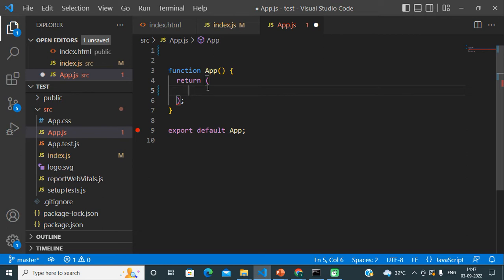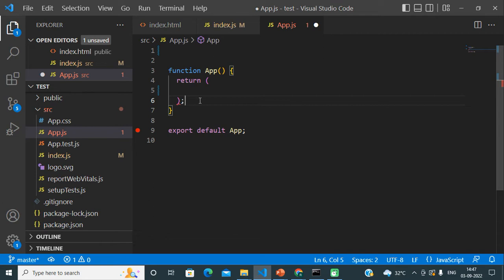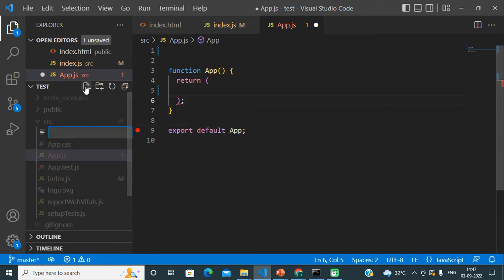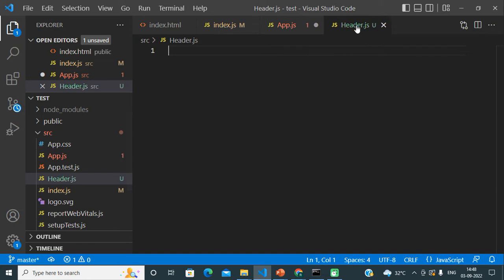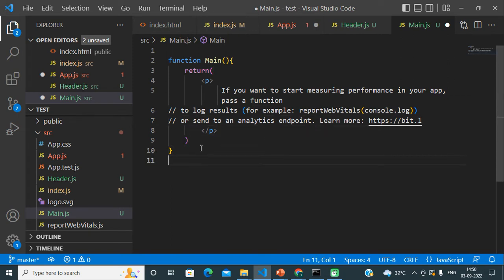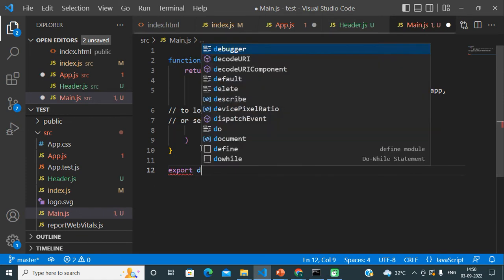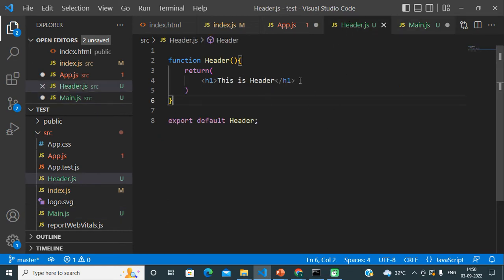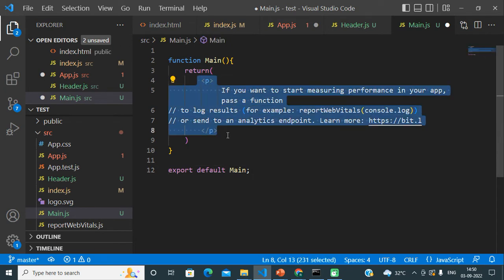Components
React component is reusable building block of any react js application. We can create component single time and cam call it multiple time. there are two types of components in reat one is functional and another is class component.